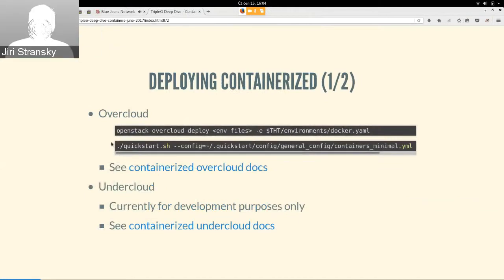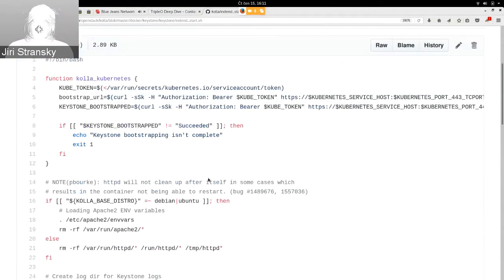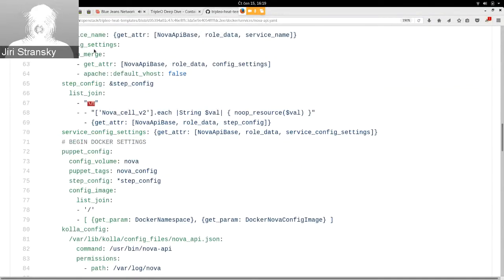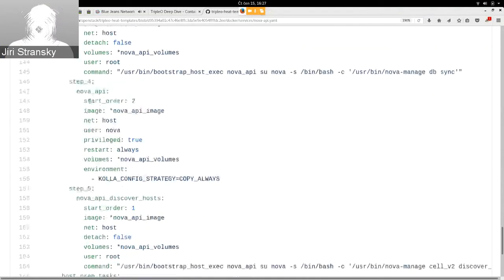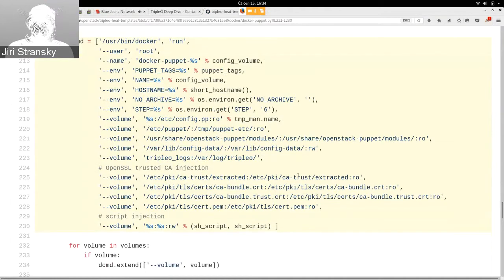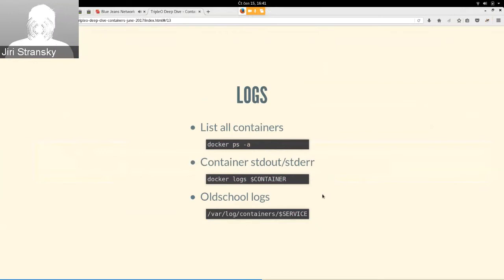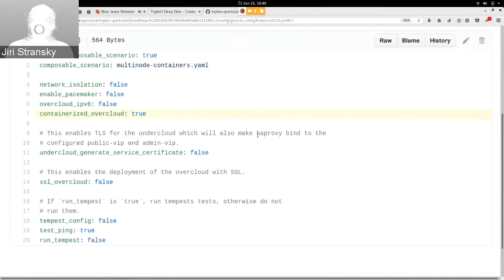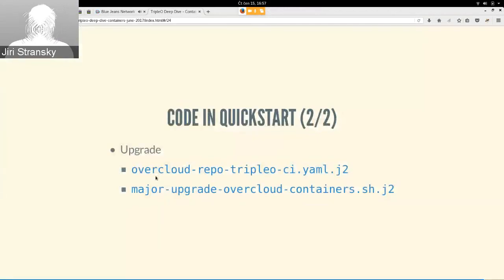TripleO Deep Dive June 15, 2017 - Containers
In this session, Jiri Stransky will introduce us to the upstream containers effort on TripleO.